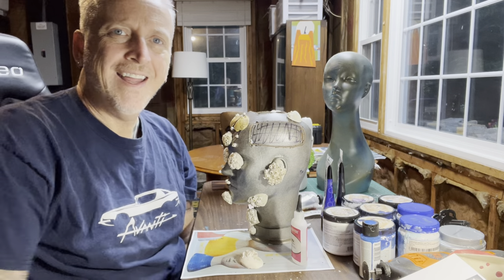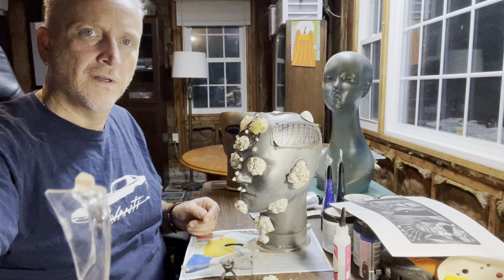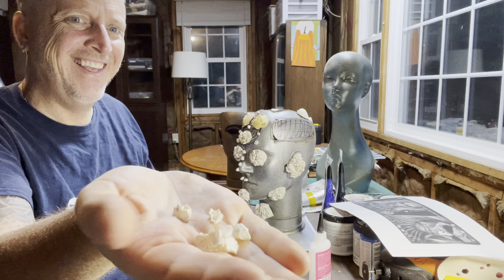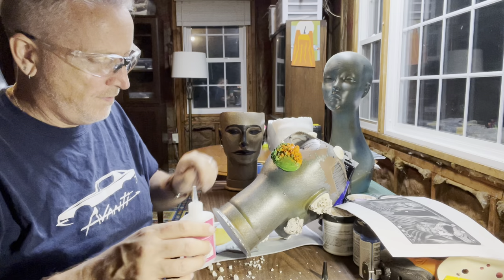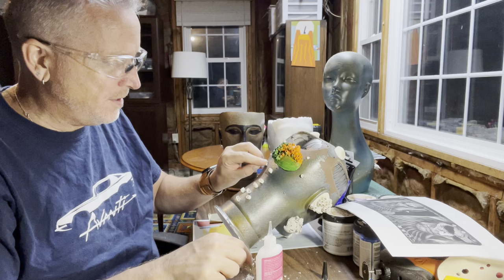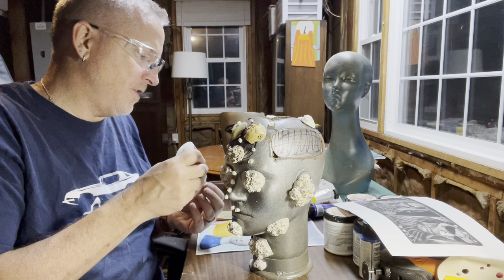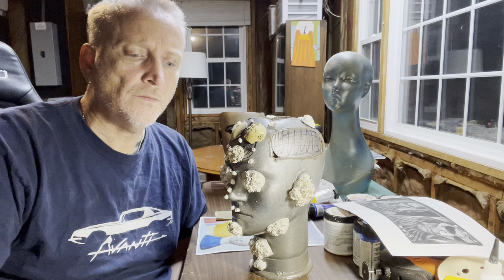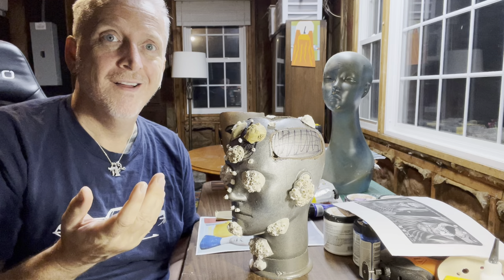Making Mannequin Heads into Planters Episode 27 - with Patrick Buckley